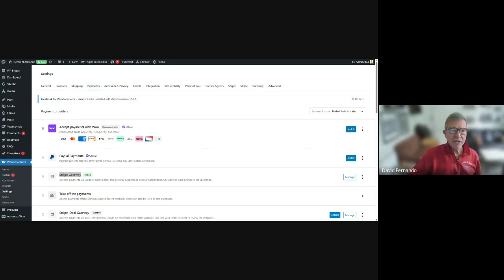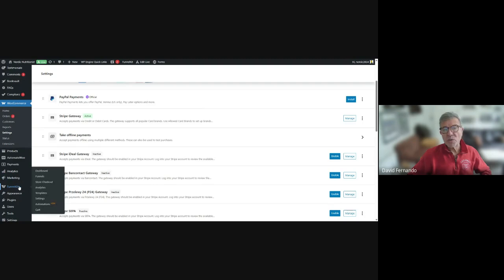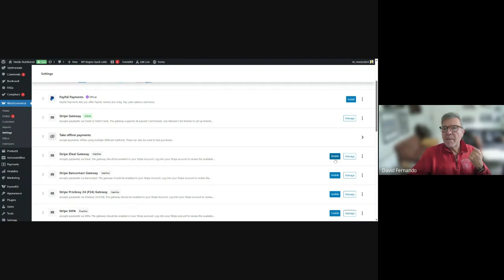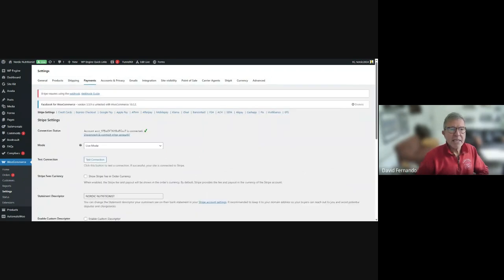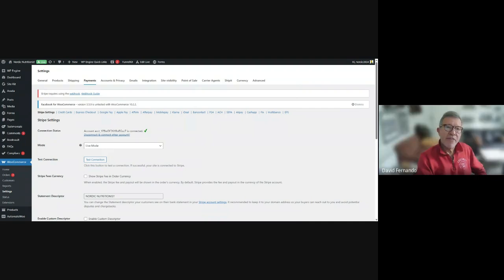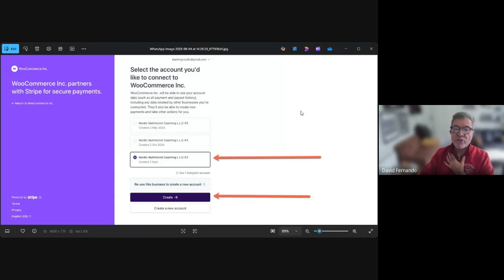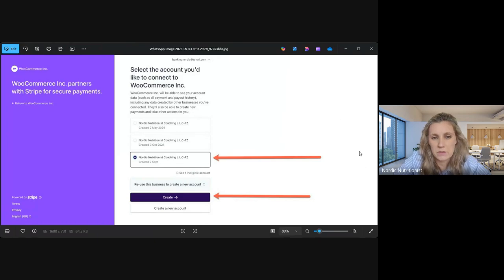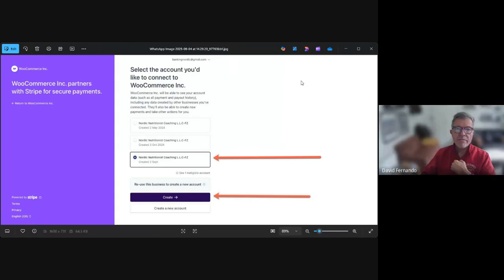Nordic Nutritionist Stripe connection issue